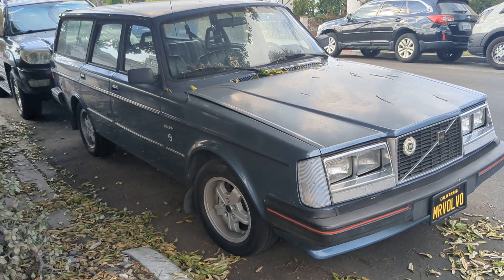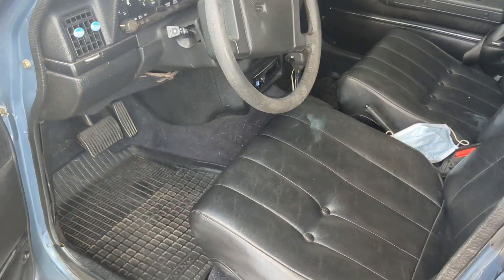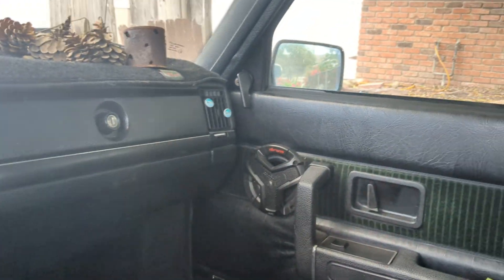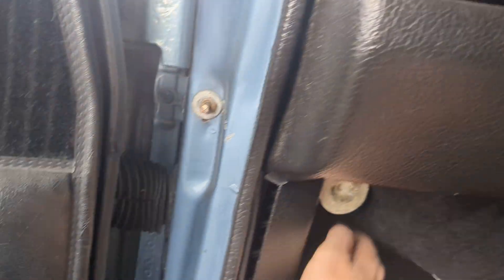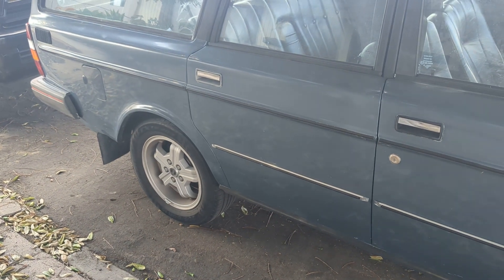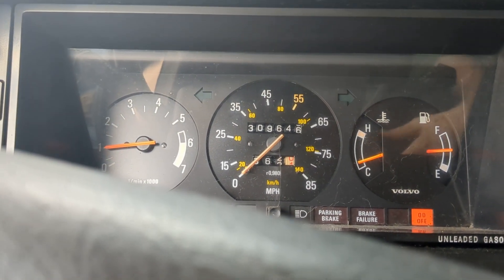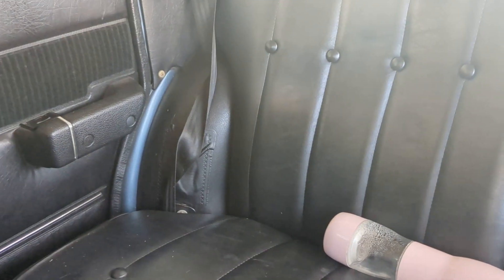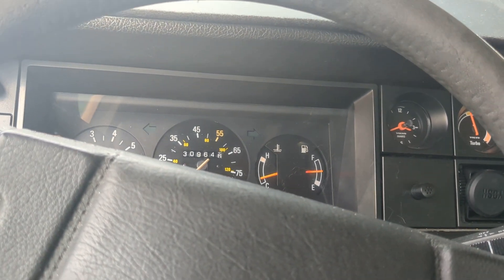California 1983 Volvo 245GLT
My beloved 1983 245 GLT. I've had this thing since 2014 and it's been a love-hate relationship, right now. it's love! I hope you enjoy this video. please ask me any questions or post some comments. I'd dig hearing from y'all.